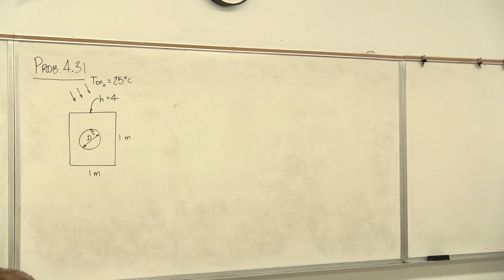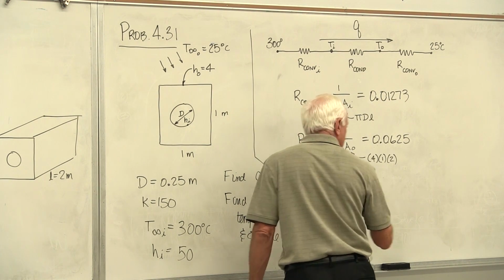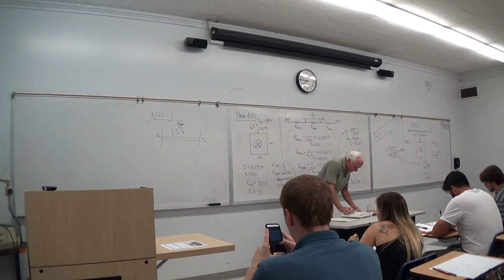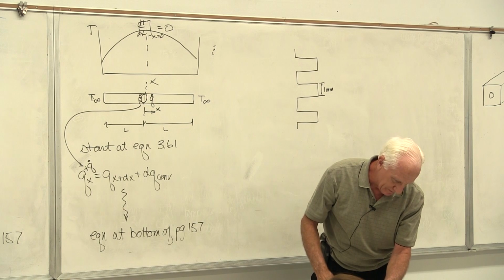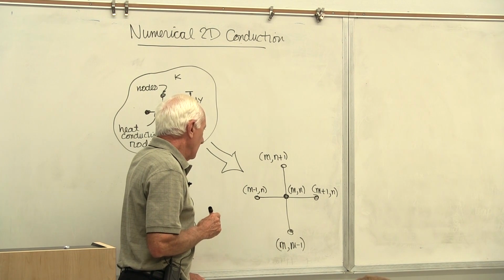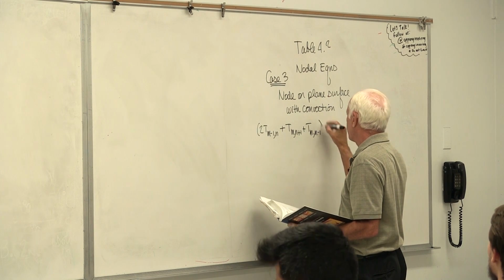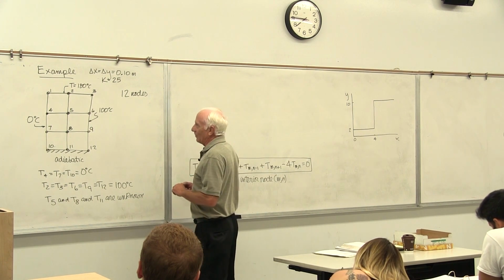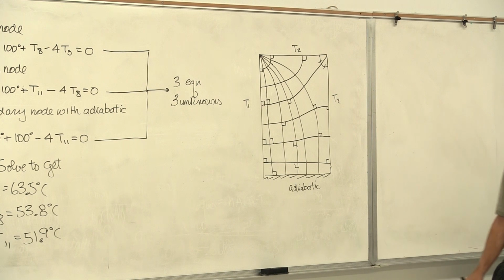Heat Transfer: Two-Dimensional Conduction, Part II (9 of 26)